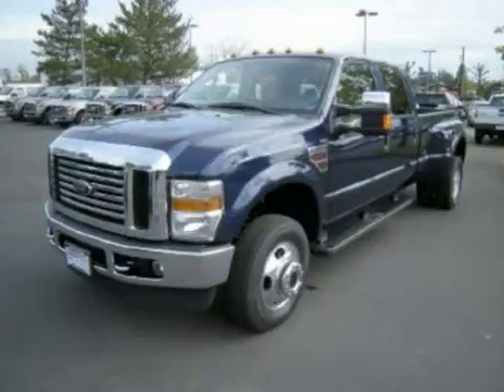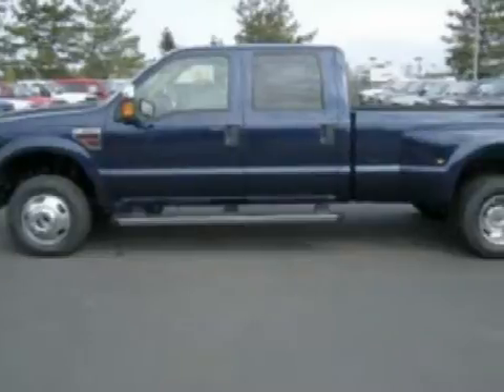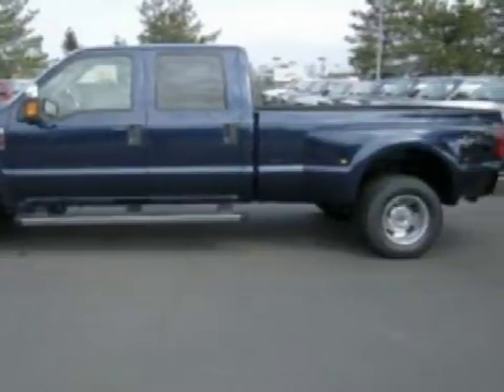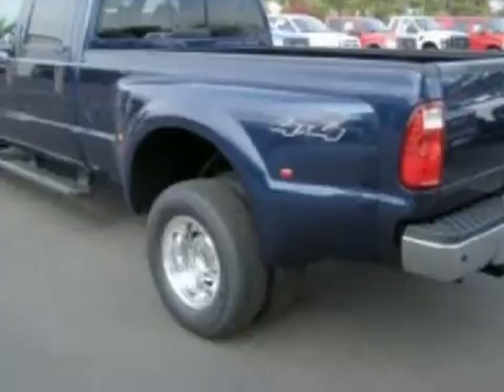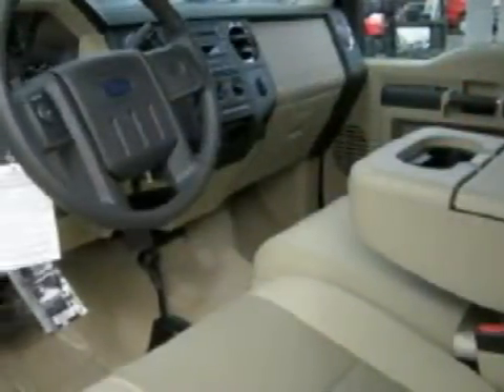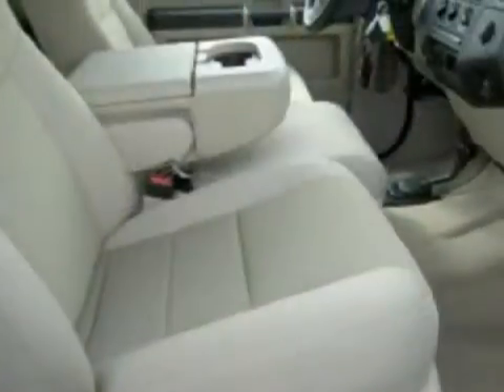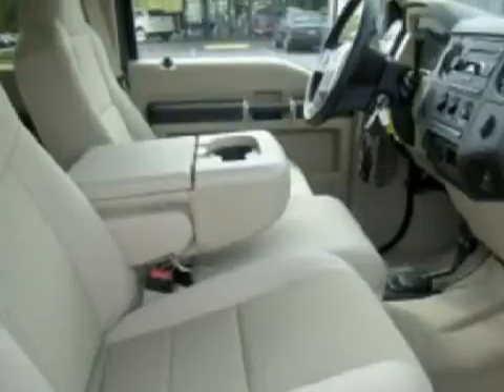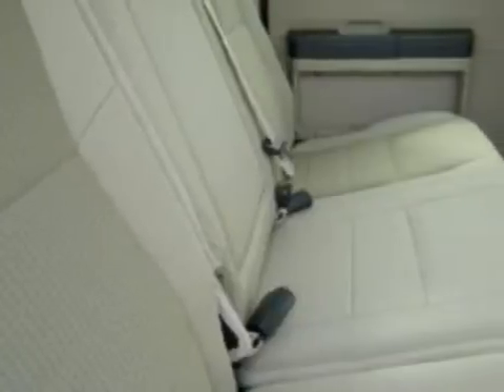2009 Ford F-350 Hillsboro OR 97123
Year: 2009
 Make: Ford
 Model: F-350
 Engine: 6.4 liter 8 cylinder 32 valve
 Trans.: 5 speed Automatic
 Exterior: Blue

 4151 S. E. Tualatin Valley Highway